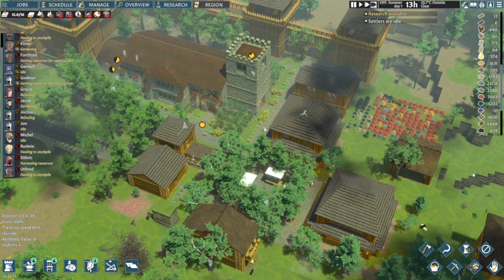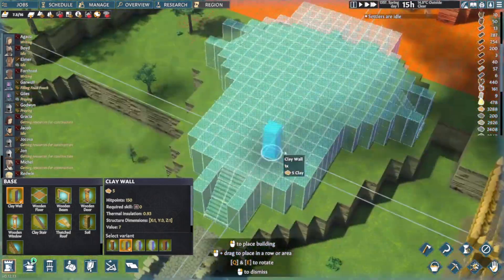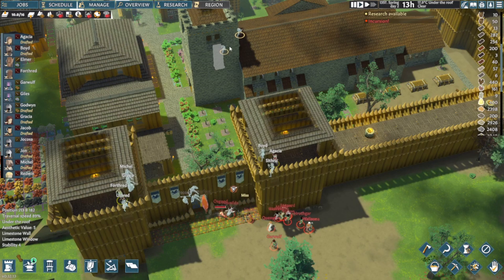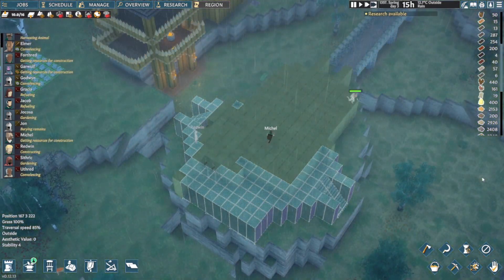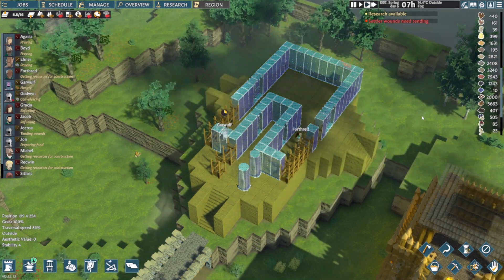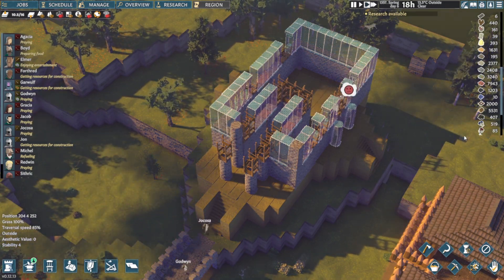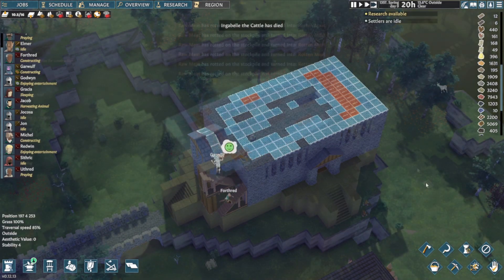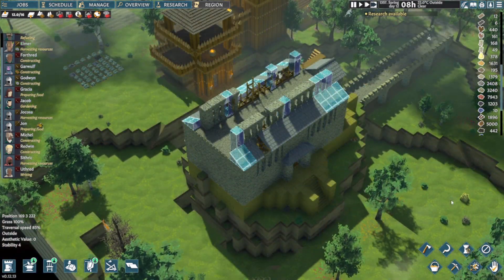Building a Temple on a Mountain | Speed Build | Going Medieval | EP 17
Hi guys, Aimatiro here. I recently just got back from my 2-month work deployment out of the country and roughly about 1 month of hiatus. It's been really a bad habit of mine to not finish what I started, but this time it will be different. I will be continuing this series of Going Medieval. This was pre-recorded before and I just forgot to upload it before I left, but I hope you still enjoy the series, and if you haven't played this game yet, but you're interested be sure to check their website at the link below. As well as the steam store page should you want to purchase it for yourself, also found below!

STAKE YOUR CLAIM
In the world of Going Medieval, dark age society is on its knees. At the end of the 14th century, 95% of the global population has perished due to rampant plague.

Eventually, survivors emerge from society’s ashes, and it’s now up to you to help them settle in a dangerous new land reclaimed by nature. Build your people a home, help shape their lives, and protect them from animals, bandits, and other dangers in a lawless post-calamity age.

This harsh new world is rife with external threats, but you can give your colonists the upper hand in battle by building impenetrable defences and traps. Research, craft and equip weapons and gear so that they can fight back against unrelenting waves of attackers.

Your colonists have more than just raids to contend with. They need protection from starvation and the elements, so it’s essential to stock up on supplies and build shelter to keep them fed and warm. Maintain your villagers’ emotional states, as their moods are affected if their needs and wants aren’t met.

Grow the population of your settlement by helping out strangers in dangerous situations, or by taking in like-minded travellers. Your villagers have personal histories and agendas, and you can get to know them by observing their behaviour and relationships with others.